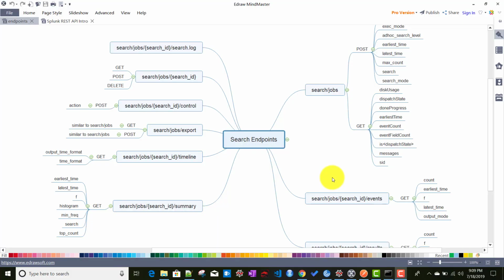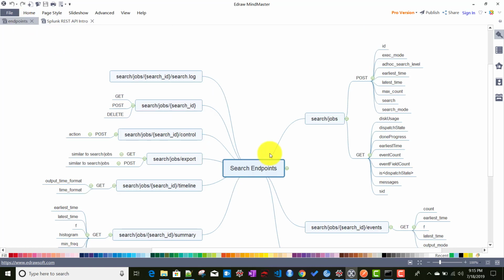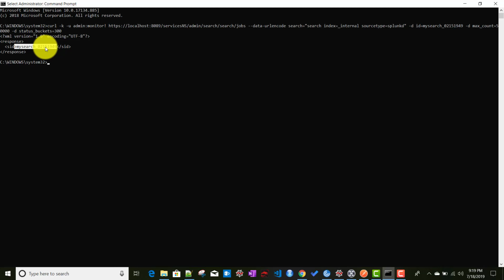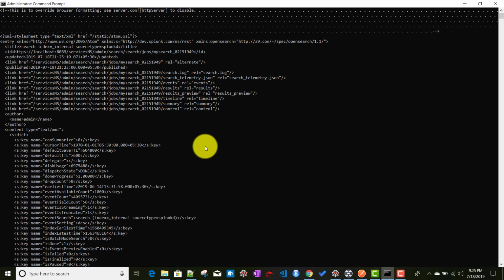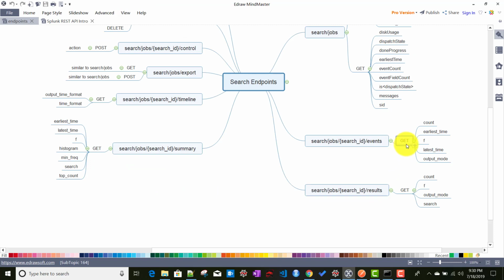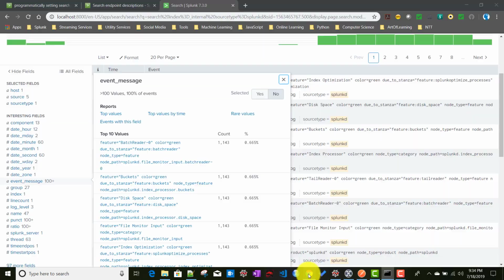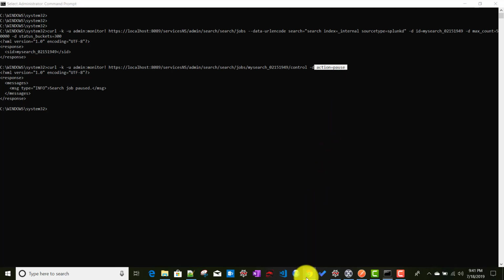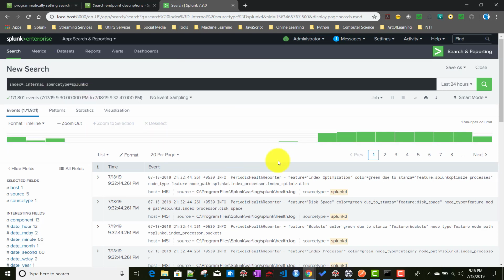Splunk : Detail discussion on search REST APIs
In this video I have  discussed about APIs related to splunk search.
An Application Programming Interface (API) defines interfaces to a programming library or framework for accessing functionality provided by the library or framework. The Splunk Enterprise REST API provides methods for accessing every feature in splunk. Outside program talks to Splunk Enterprise using HTTP or HTTPS, the same protocols that your web browser uses to interact with web pages, and follows the principles of Representational State Transfer (REST).